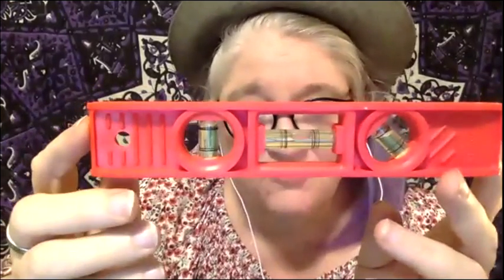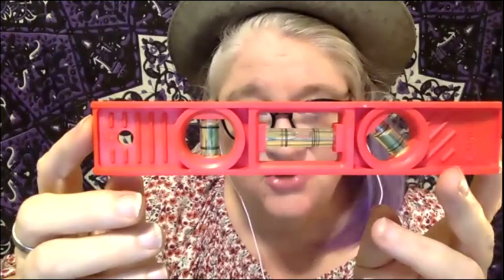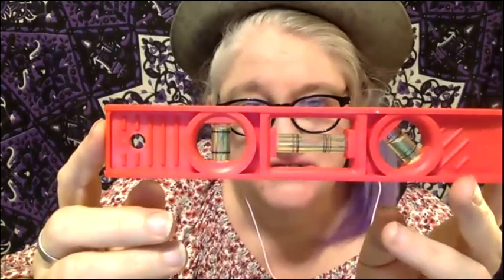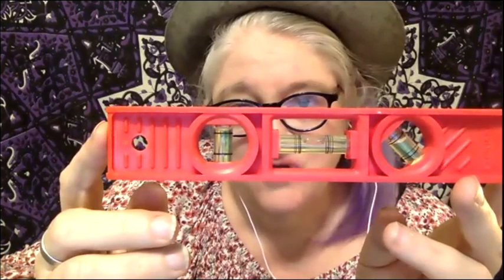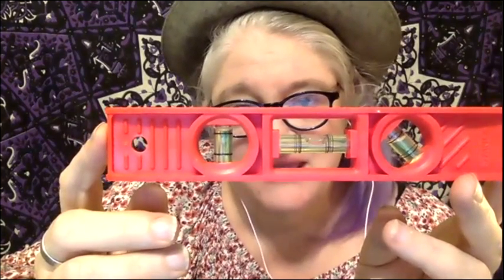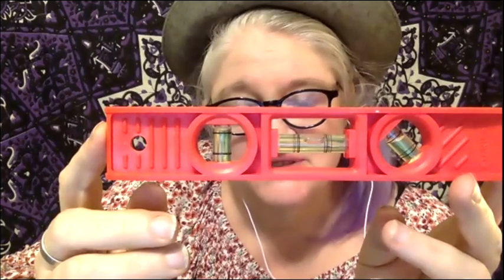Family Worship, August 30, 2020